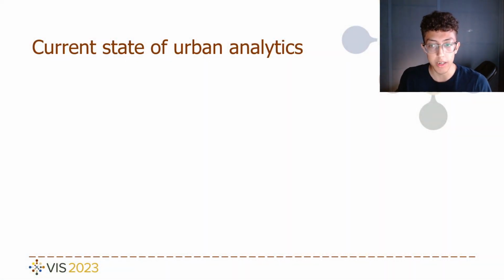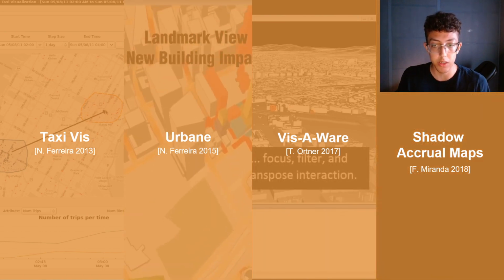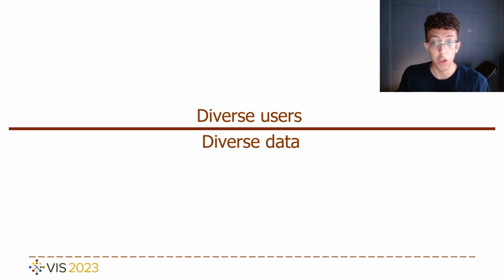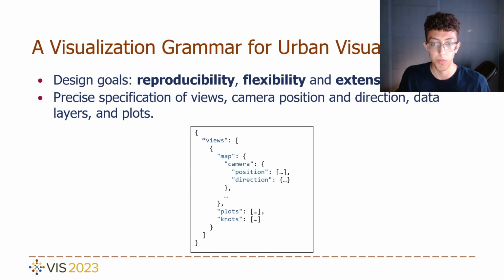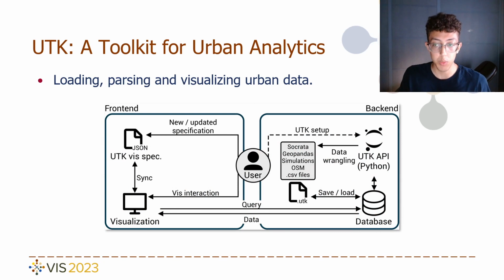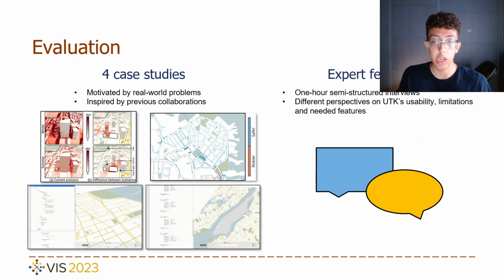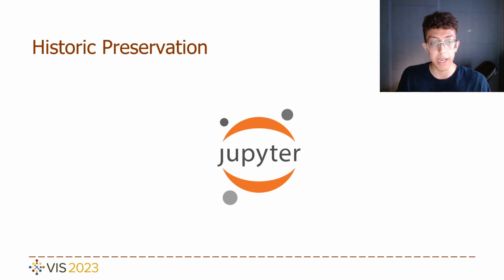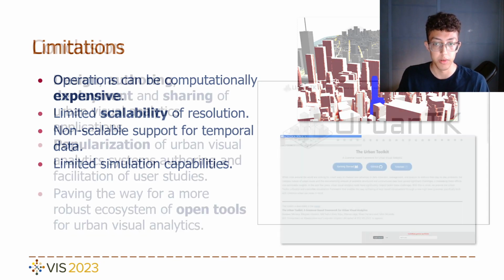The Urban Toolkit: A Grammar-based Framework for Urban Visual Analytics | VIS 2023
VIS Full Papers: The Urban Toolkit: A Grammar-based Framework for Urban Visual Analytics
Authors: Gustavo Moreira, Maryam Hosseini, Md Nafiul Alam Nipu, Marcos Lage, Nivan Ferreira, Fabio Miranda